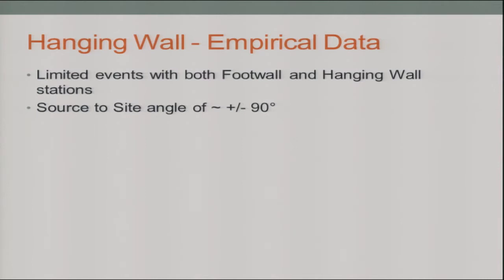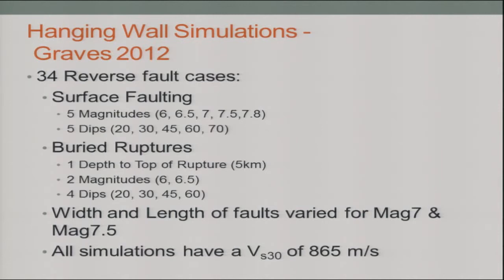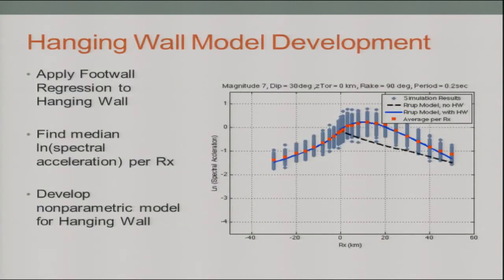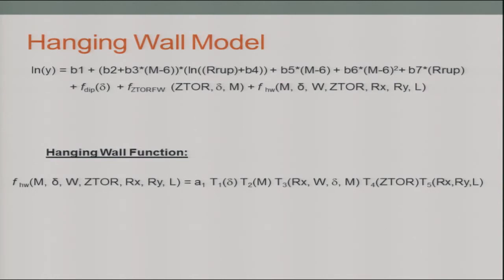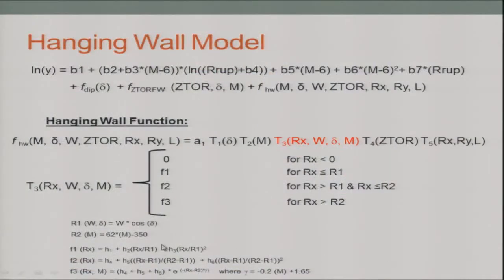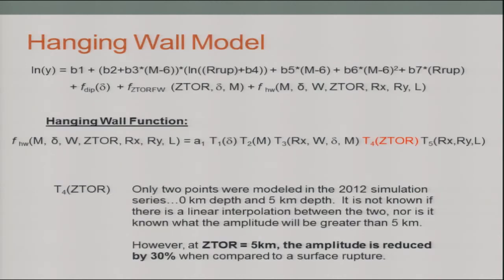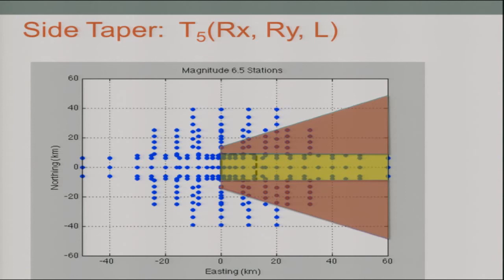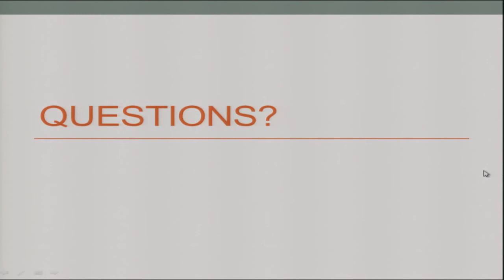New Hanging Wall Model